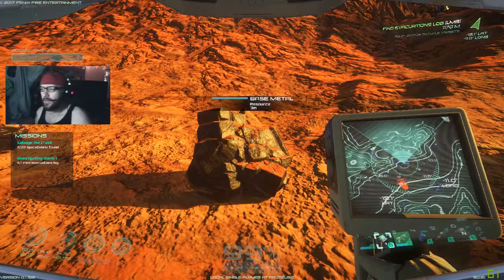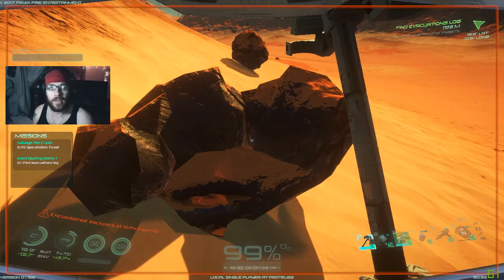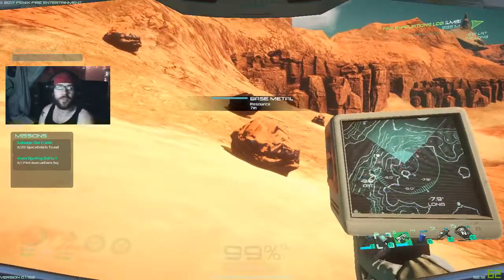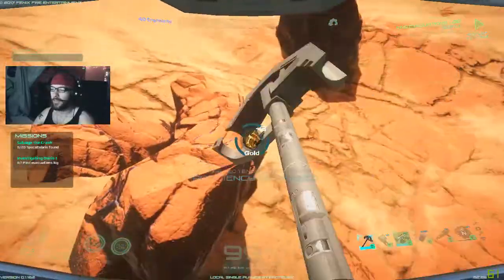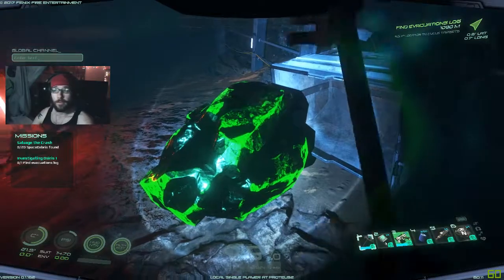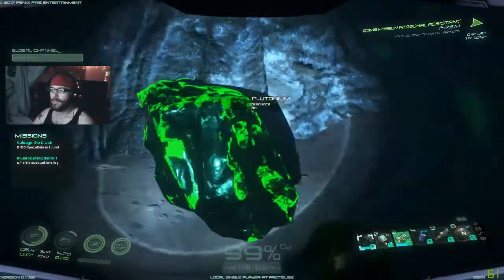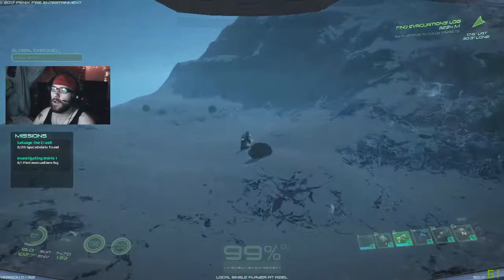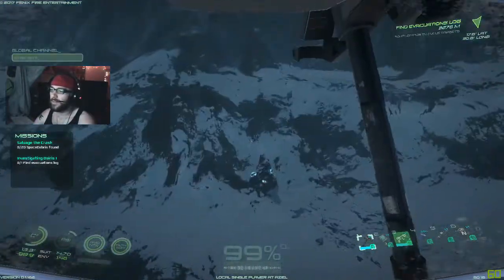(Outdated)MINING MATERIALS | Osiris New Dawn: Tutorials #5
Welcome back to another Tutorial for Osiris New Dawn!
Today we are going in search of DIAMONDS!

Please see this video for explanation of why I stopped making these tutorials! Thank you for everyone who supported me in this process!